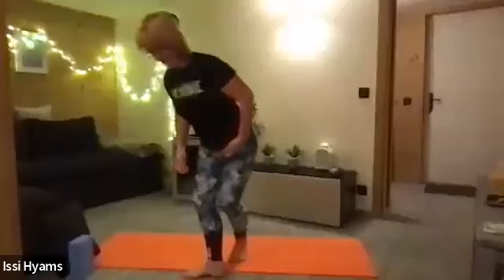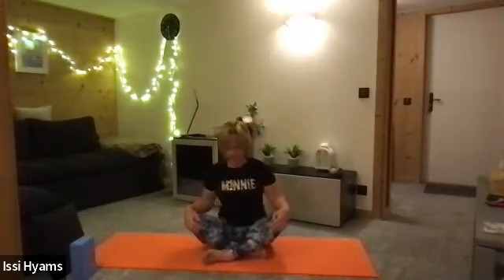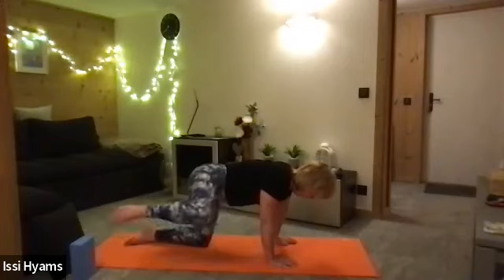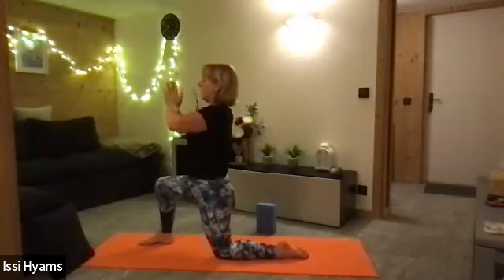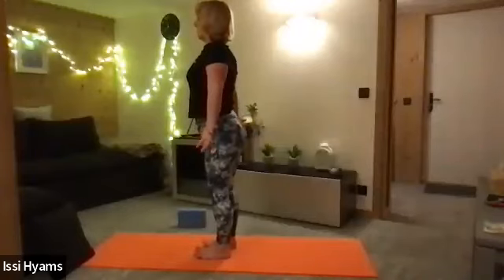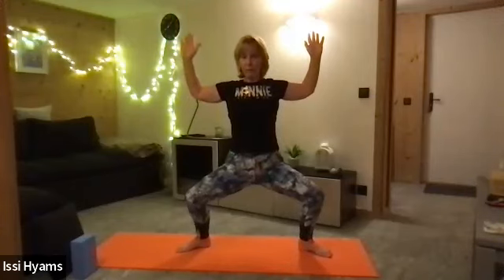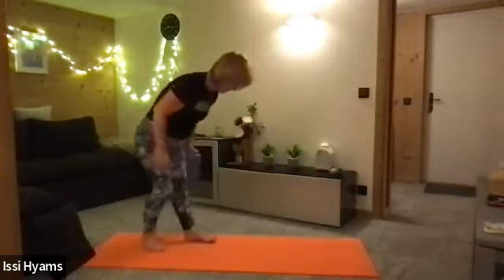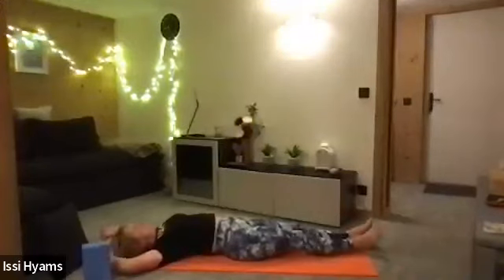Online Class - 'Lunar Rhythms - working with the quiet power of our Moon side!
This 65 minute Yoga class from @montblancyoga3606  is titled 'Lunar Rhythms' and is from our themed week on 'The Rhythms of Life'. Here we look at our Moon side in Yoga, through practicing Chandra Bhedana Pranayama ( Moon Piercing Breath Control ), using our Ida Nadi, the energy channel related to our gentler, calmer energy, often linked to the Moon. However, we practice some stronger poses, such as asthma Chandrasana/ Crescent Moon Pose, Ardha Chandrasana/ Half Moon Pose and a version of Moon Salutation.This informative online Yoga class is one of our hour long Yoga practices is particularly suitable to Intermediate Yoga students, as they may be more aware of Yoga philosophy and of the experiential approach to the Yoga poses featured in it. However Yoga Beginners and Yoga Seniors can also enjoy taking part by using modifications using Yoga Props and hopefully will find  through our Yoga a deeper, more mindful practice. We practice a modified Yoga Flow, Chandra Namaskar/ Moon Salutation,  involving some stronger poses such as Utkata Konasana/ Goddess Pose, Trikonasana/ Triangle Pose and  Parsvottanasana/ Pyramid Pose with the option of using Yoga Props.   @montblancyoga3606 puts our own spin on considering our Lunar  Rhythms and how we are physically and emotionally connected to the Moon, bringing these sometimes deep Yoga Philosophical Principles to everyone in a more fun accessible Yoga class. The whole Yoga class is as always centred around connecting to our Body and Breath to calm the Mind and make us more Self aware. The Yoga Poses are chosen to work with each other to follow the subject matter, it being here Moon Themed Yoga. In this Yoga class we use Body Awareness and Anatomy to consider the Moon and it's connection to all humans during this Experiential Yoga practice. It is suitable for people with a good level of personal fitness, including Beginners Yoga and Seniors Yoga, as Yoga Modifications are given for the majority of the Yoga Asanas /Poses, allowing everyone to work with their own energy and level of ability. Use this Yoga Class to work with your own Flexibility and Strength finding support physically and mentally by working with the Breath, Yoga Props, your Body and your Intuition. A 65 minute Yoga class, it also includes well known Yoga Asanas; Uttanasana / Forward Fold, Balasana/Child's Pose  and versions of Marjaryasana / Bitilasana or Cat / Cow Poses.  Find your own way of building your personal Yoga practice in this Anatomy Focussed Yoga class, becoming more aware of how your Body and Mind works and how to find clearer paths to benefit physical health and strengthen mental health. Yoga Philosophy comes from several thousand years of tradition and @montblancyoga3606  we are very aware that we are still at the start of our journey in understanding and growing, however we love to share this Yoga journey with everyone, opening thought processes and gaining self knowledge together.  This class will help you become more aware of how you work and give you Yoga tools to use to improve mobility and flexibility and be more mindful of your Mental Health in daily life. Learn how to move your focus and energy to where you need it, connect with your Breath and with our Yoga tools gain Self Awareness, whilst working on Strength, Balance and Flexibility in the Yoga Asana sequences. Learn to control your energy levels by making your own choices of Yoga pose modifications through this easy to follow guided Yoga practice. Focus on your physical body and anatomy and learn to listen to your Inner Self as you practice Yoga, lessons that can transfer to daily life to move better and feel more in control. Our weekly themed Yoga Pop Ups for Charity Live Online Yoga classes work with the Breath to connect the Mind and Body using Accessible Yoga. Enjoy this  Yoga class, find the many health benefits from your Yoga practice and make a positive impact on your life with Mont Blanc Yoga!
PLEASE NOTE: All those who use this video should be aware of their own ability and are completely responsible for themselves and their physical and mental health whilst practicing with Mont Blanc Yoga. If you have any doubt or uncertainty about your health, please take medical advise before practicing this or any Yoga class.